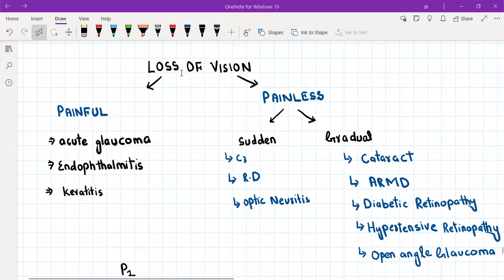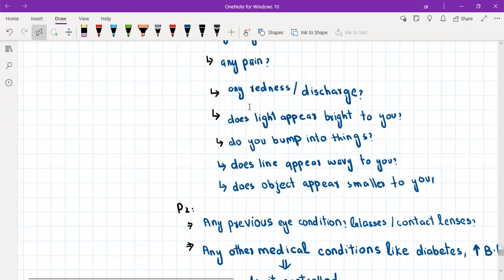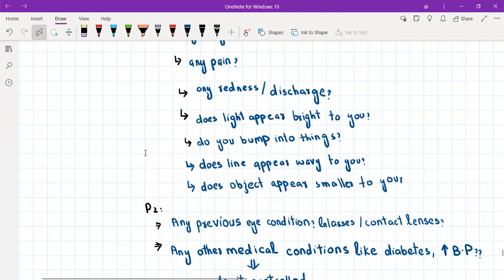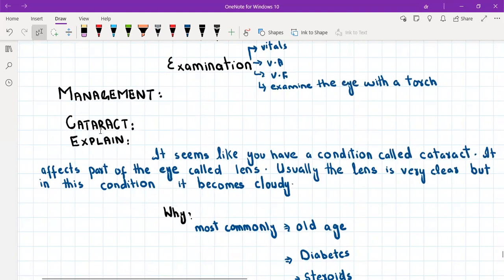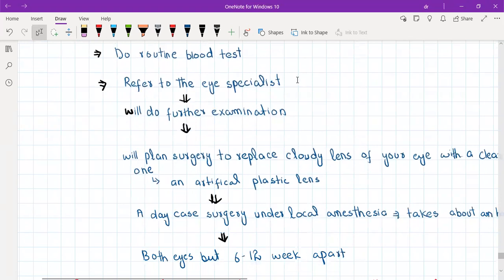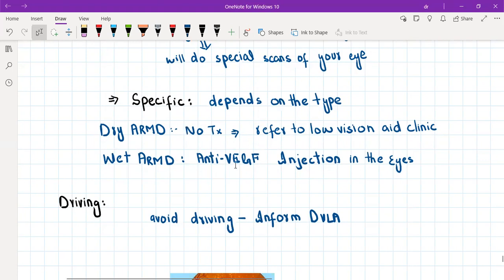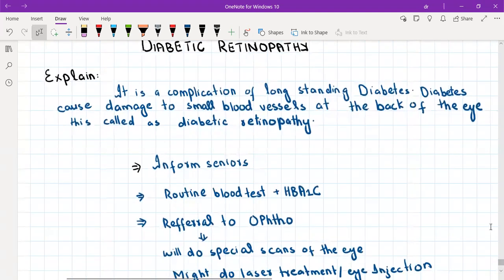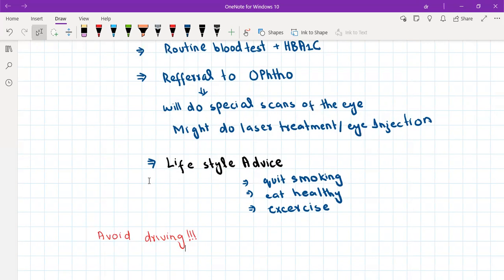gradual painless loss of vision_plab 2